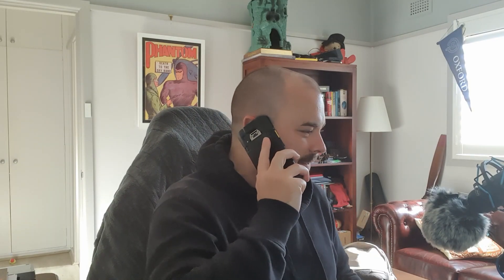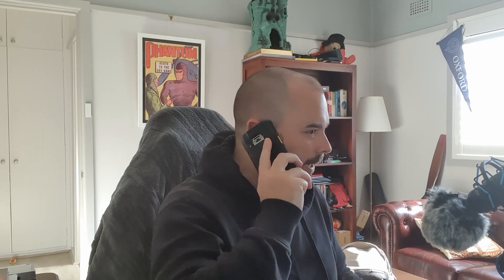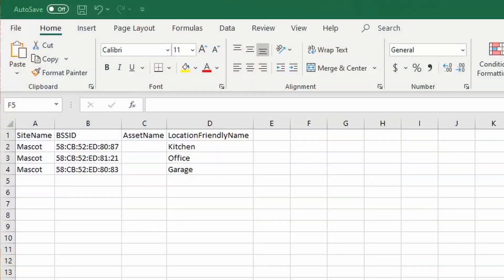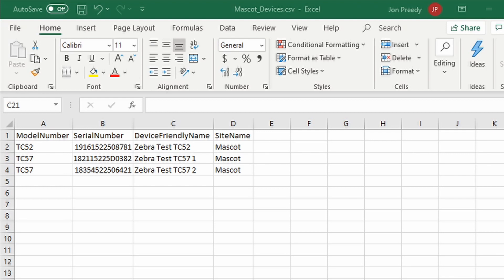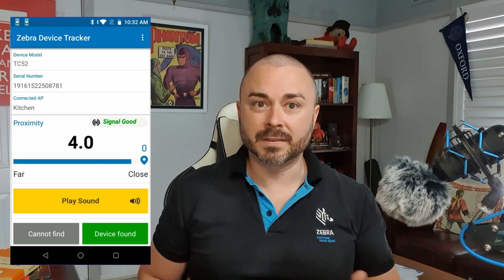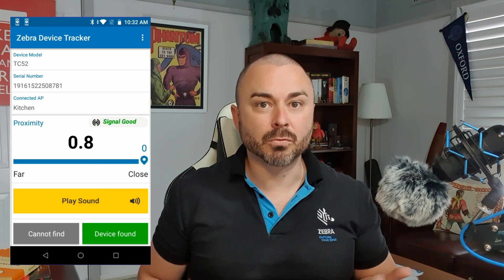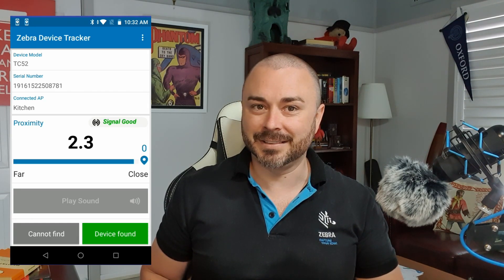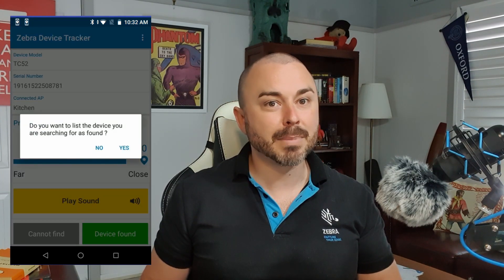Tips from our engineers – Finding Android devices with Device Tracker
Lost and missing devices are a major problem in the enterprise space. Jon Preedy gives us a preview of a new Zebra Technologies solution to help find missing devices and introduce user accountability: the brand new cloud-based Device Tracker.